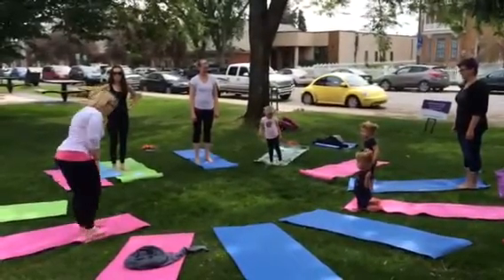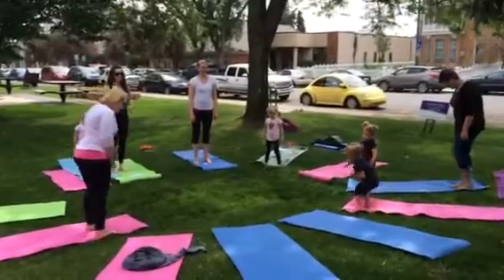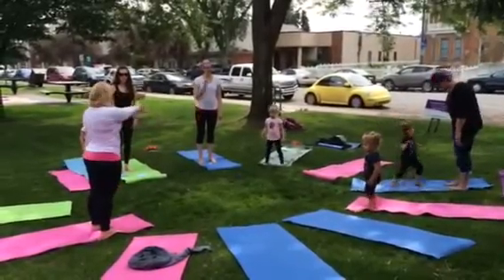Kids Yoga @ the Library - Jun18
Thank you to Lisa of Awakened Yoga, the kids had so much fun doing yoga at the library today!